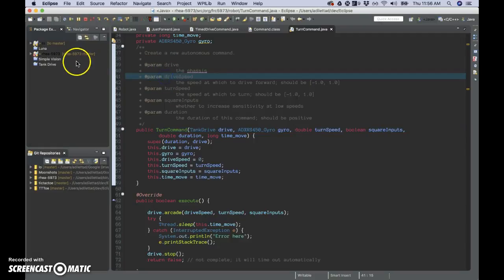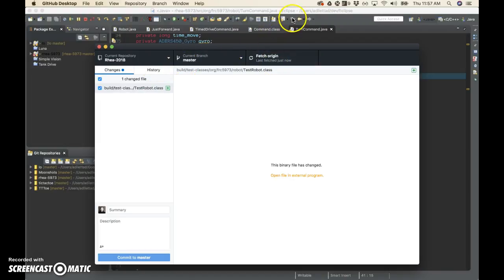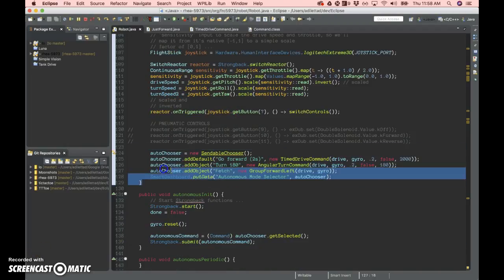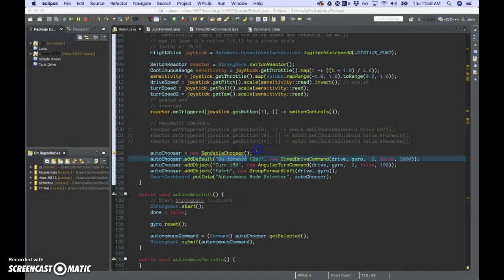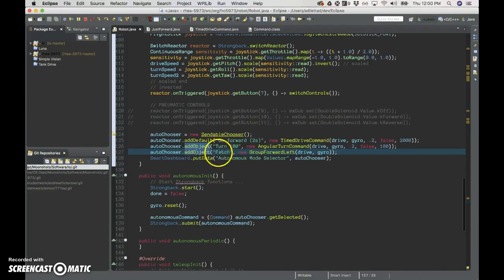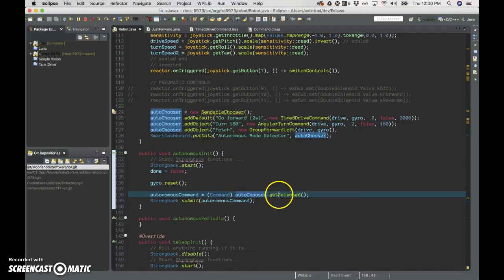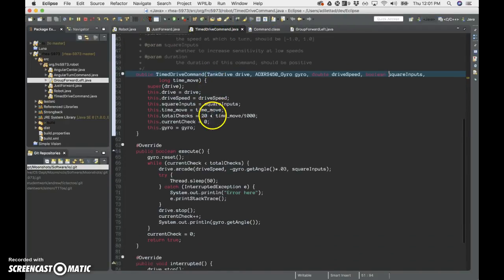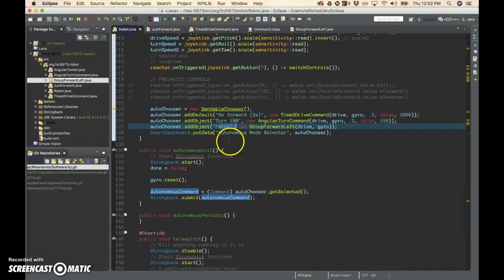Software Update - Rhea 2018 - Autnomous Mode Gains